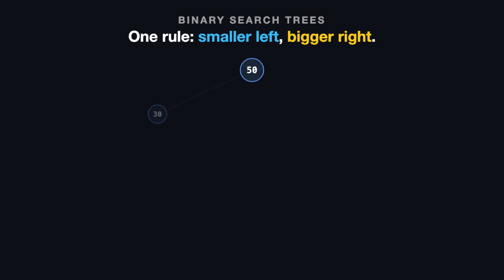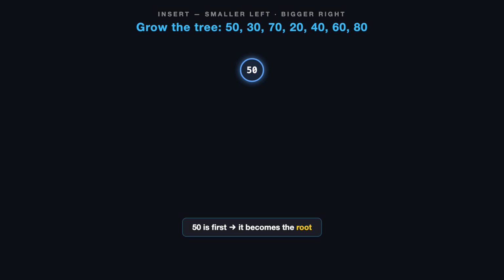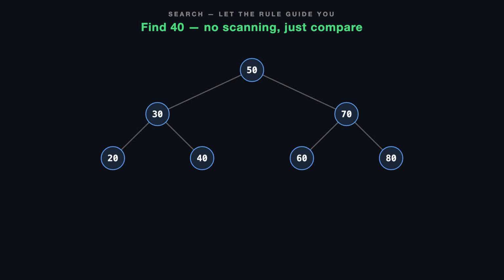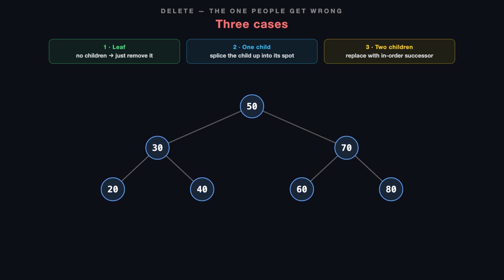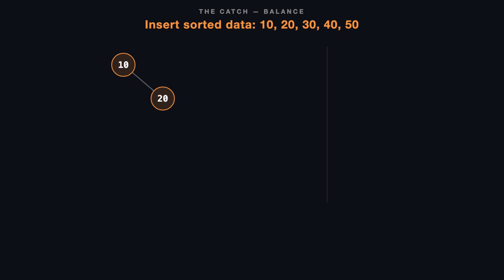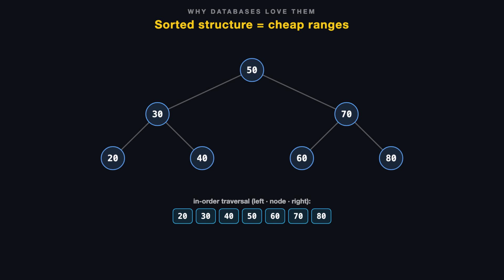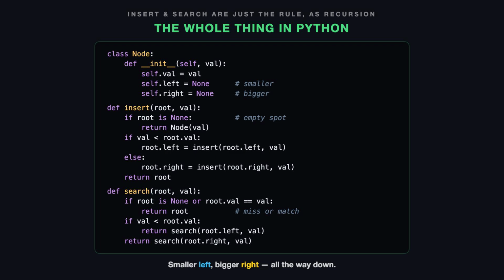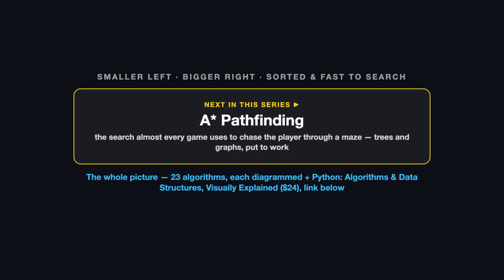Binary Search Trees, Visualized (O(log n) Search)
Binary search trees explained visually: how BSTs give O(log n) search, insert and delete — when they degrade to O(n) and how balancing fixes it.

Binary search trees explained visually — the data structure that keeps data sorted and fast to
search, built from one rule you can see: smaller goes left, bigger goes right. This is the honest,
beginner-friendly explainer, with live animations of insert, search, and the delete case everyone
gets wrong.

The whole idea in one line: at every node, the entire left subtree is smaller and the entire right
subtree is bigger. That single promise is what makes a binary search tree fast — each comparison
throws away half of what is left, so search and insert run in O(log n) when the tree stays
balanced, exactly the halving idea from the Binary Search video, now in a tree.

What you will learn:
- Insert, drawn live: we grow a tree from 50, 30, 70, 20, 40, 60, 80, one value at a time,
  comparing at each node and walking left or right until the value finds its empty spot.
- Search: find a value by starting at the root and going left or bigger-right by comparison, cutting
  the remaining tree in half at every step — that is where O(log n) comes from.
- Delete, done correctly: the three cases — a leaf you just remove, a node with one child you splice
  up, and the tricky two-children case where you replace the node with its in-order successor, the
  smallest value in its right subtree.
- The catch — balance: insert already-sorted data and a naive binary search tree degenerates into a
  linked list, collapsing back to O(n). That is why real databases use self-balancing trees — AVL,
  red-black, and B-trees.
- Why databases love them: because the keys stay sorted, range queries ("every value between X and
  Y") and in-order traversal are cheap — something a hash table simply cannot do. That is the honest
  trade against the Hash Tables video.
- One short, correct Python snippet: a Node class with a value plus left and right children, and a
  clean recursive insert and search.

This is the sequel to the Hash Tables explainer, and it pays off the halving idea from the Binary
Search video. Next up: A* Pathfinding — the search almost every game uses to chase the player
through a maze, where trees and graphs get put to work.

The full written companion (binary search trees in depth, with code and traversals):

Want the whole picture? 23 algorithms and data structures, each a clean diagram plus runnable
Python — Algorithms and Data Structures, Visually Explained ($24). Totally optional:

— Chapters —
0:00 One rule builds the tree
0:37 The visual book ($24)
1:08 Insert, drawn live
2:44 Search — where O(log n) comes from
3:39 Delete — the three cases
5:03 The catch — balance & O(n)
6:17 Why databases love them
7:24 The Python code
8:14 Recap — the whole idea
9:06 A* Pathfinding is next